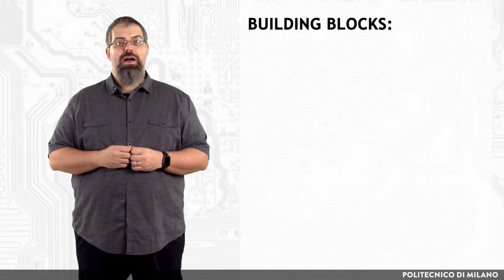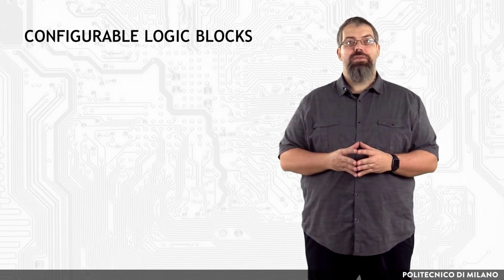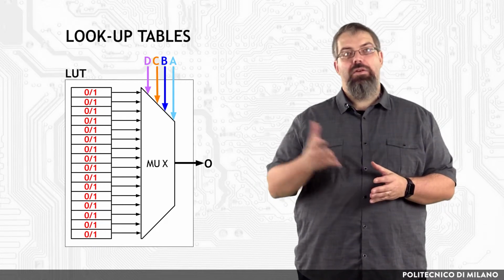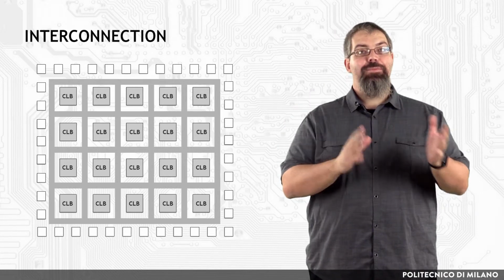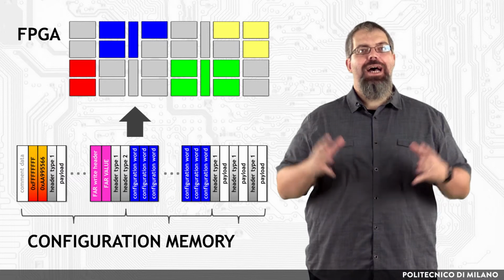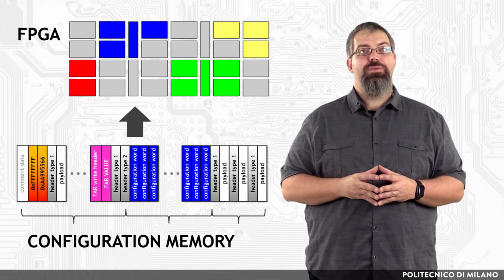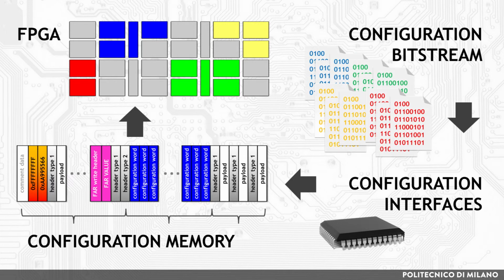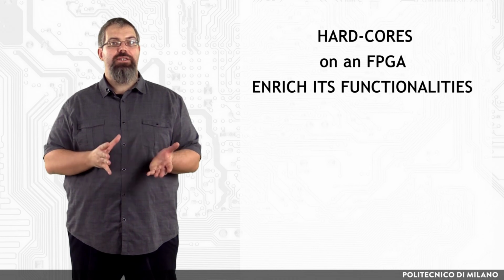FPGAs main building blocks (Marco D. Santambrogio)